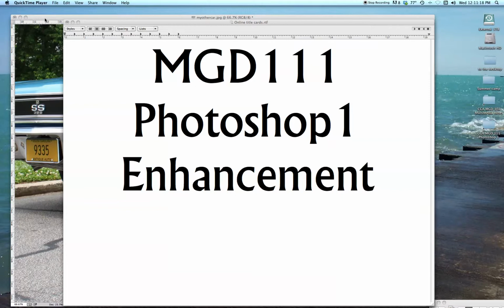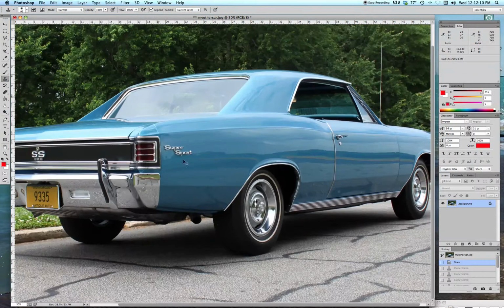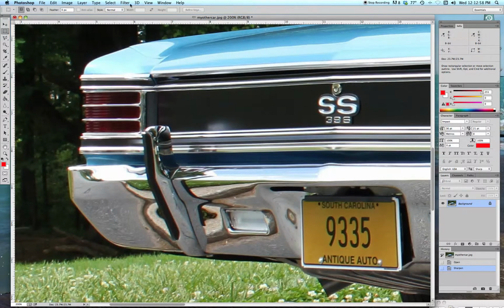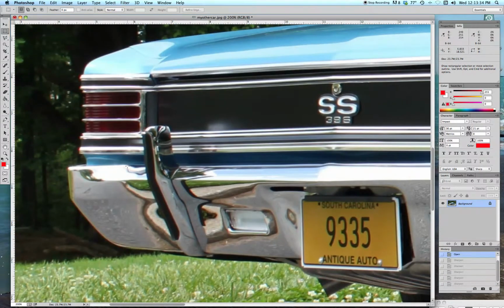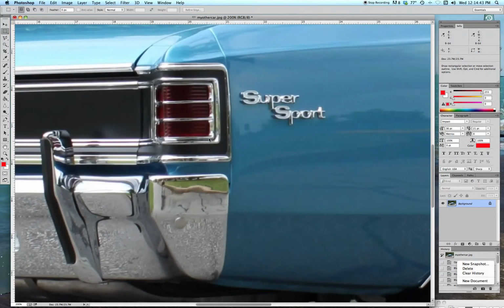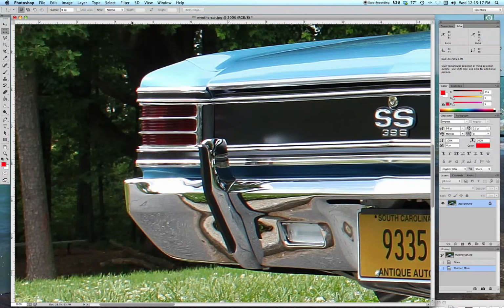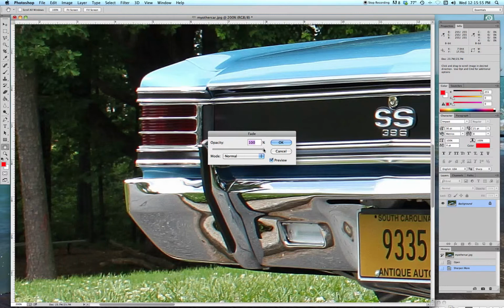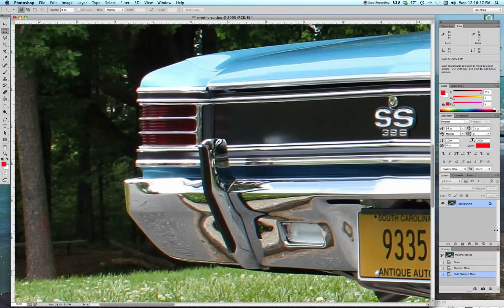Blur and Sharpen Fliters